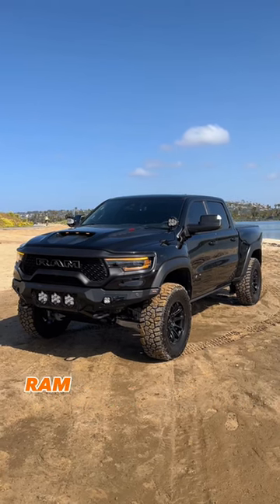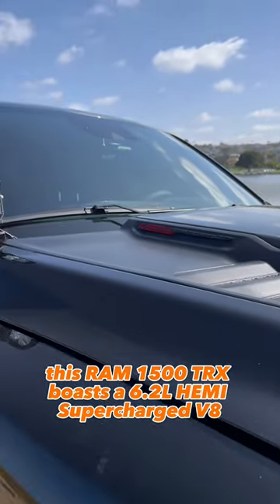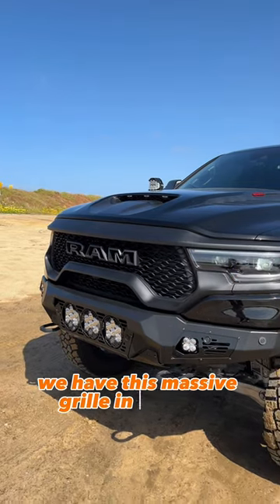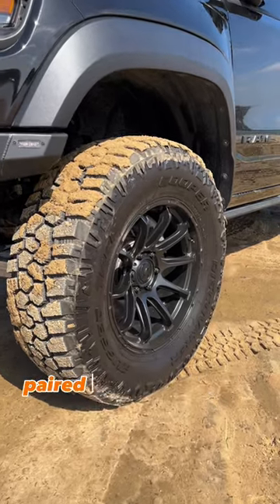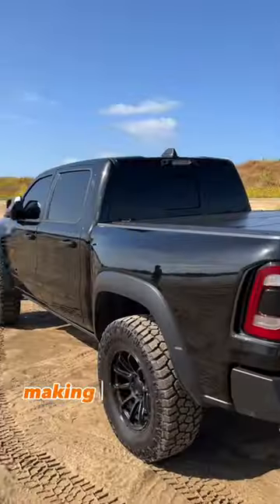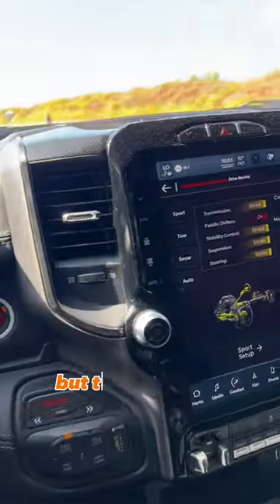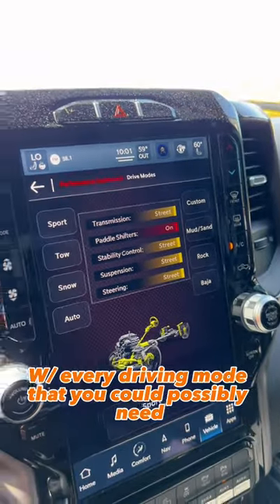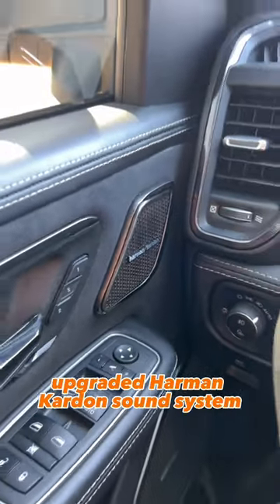Things about this '22 RAM1500 TRX that just make sense 😤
Enter to WIN the Ram 1500 TRX only (2X Entries LIVE)

We've partnered up with some of the best in the game to create this insane custom and modified Bronco. Full Build Details:
💥 2022 Ram TRX, Level 2, Pano Sunroof & Tow Package
💥 ADD Offroad Bomber Front Bumper
💥 AWE Tuning Cat-Back Exhaust
💥 Baja Designs LP4 & LP6 Pro Series LED Lights
💥 Foutz TRX Adjustable Panhard Bar Kit - Johnny Joint
💥 3” Geiser TRX Spring Kit, front and rear
💥 Hornblasters PsychoBlasters V2 Horn Kit
💥 JL Audio Monoblock Class D Subwoofer Amplifier, 1000 W
💥 JL Audio Stealthbox with two 10TW3-D8 subwoofers
💥 Mopar Ram 1500 Power Steps
💥 S&B RAM 1500 TRX S C 6.2L COMPLETE INTAKE AND COVER
💥 (5) 37” Cooper Rugged Trek MT Tires
💥 (5) Fuel Variant 20” Wheels
💥 XPEL Window Tint

If you’re looking for the ultimate contender in raw power, off-road capability and refined luxury, look no further. We partnered up with some of the best in the industry to deliver this modified beast of a TRX and it could be YOURS. Get entered today and who knows, this truck could end up in your driveway!